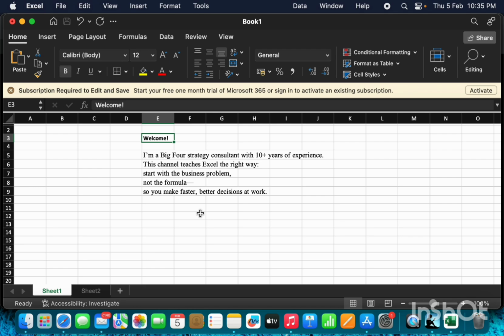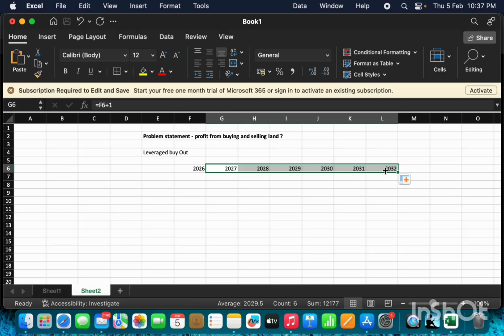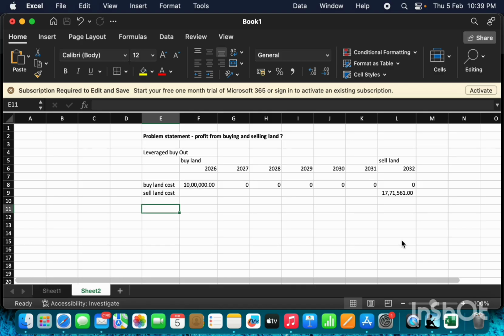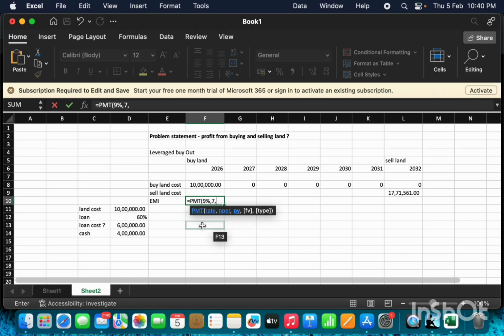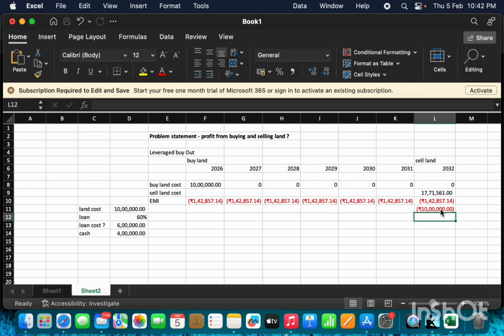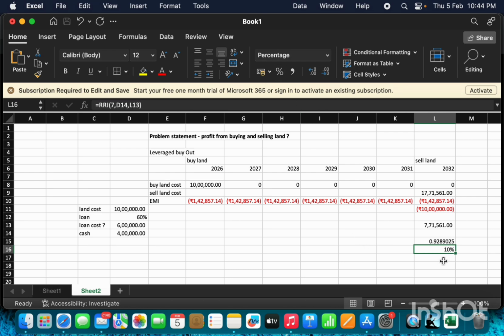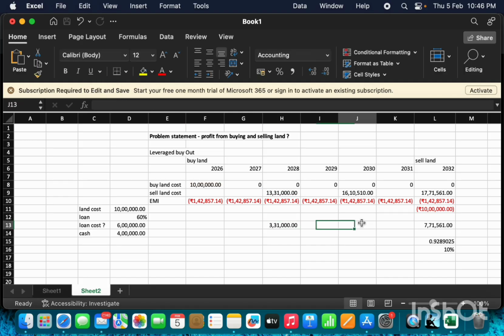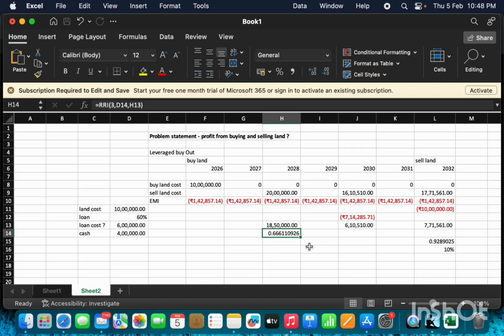Leveraged Buyout in Excel — How Consultants Actually Think